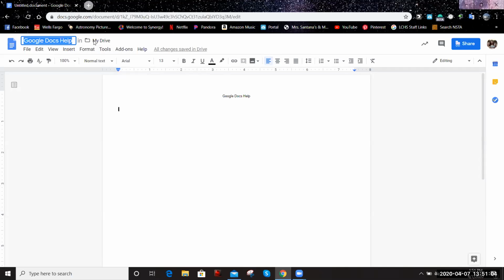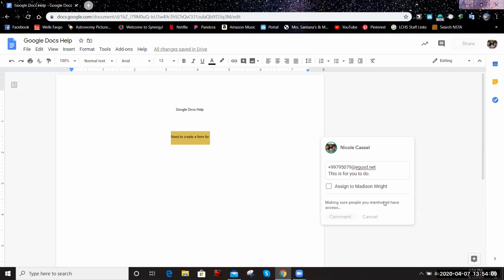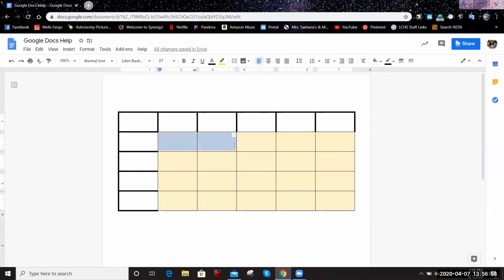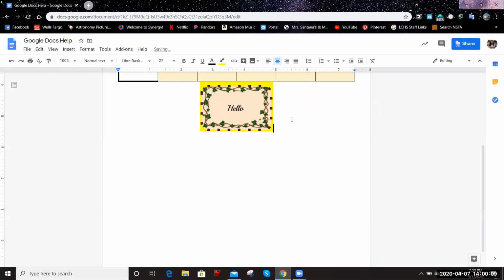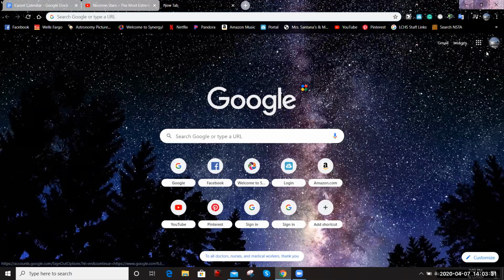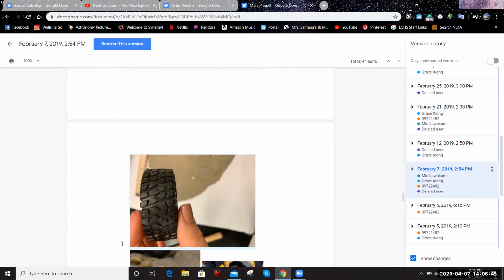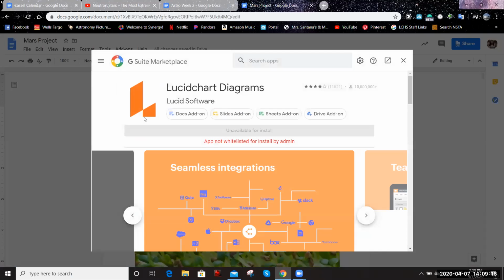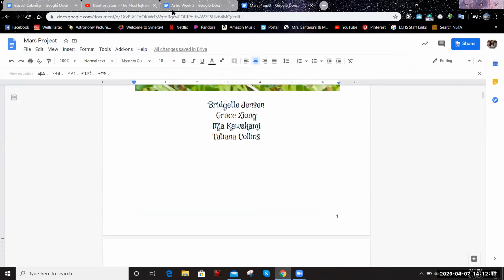Google Doc Help